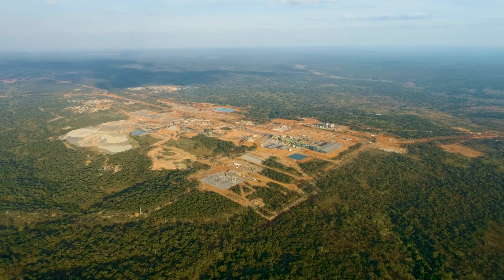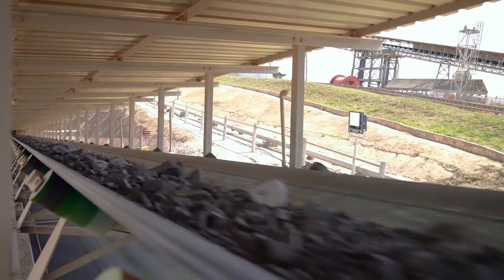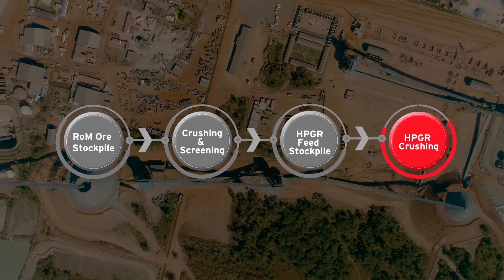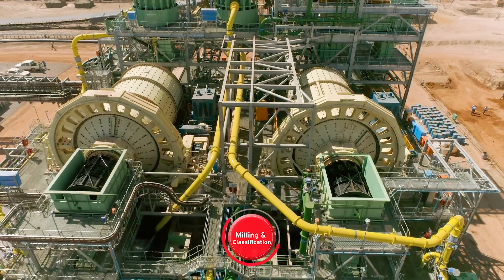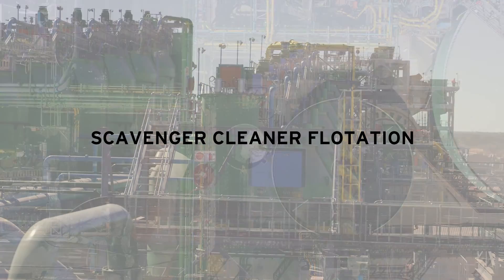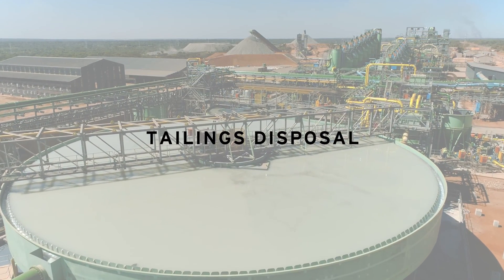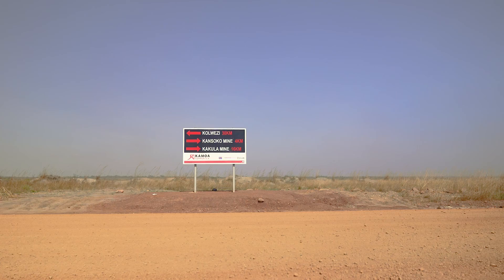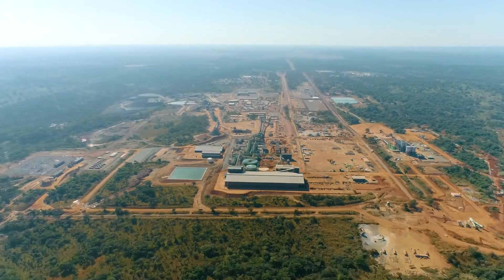Kamoa Copper - Concentrator Commissioning - June 2021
Progress Video - Kakula Site - June 2021

Kamoa Copper made its first delivery of copper concentrates to the nearby Lualaba Copper Smelter, outside of Kolwezi on the 1st of June. Watch a new video showcasing Kamoa’s milling, flotation and recovery processes involved in producing clean, ultra-high-grade copper concentrate.